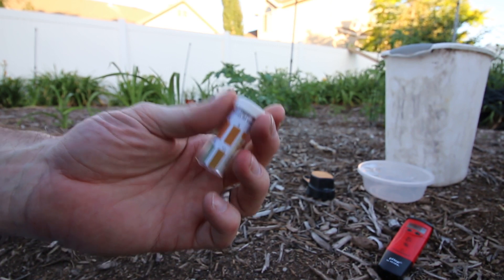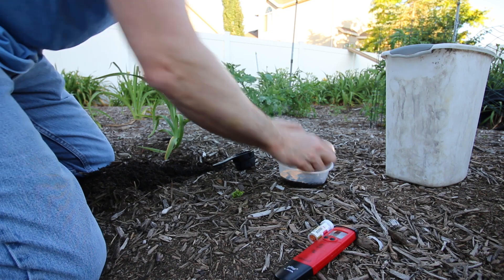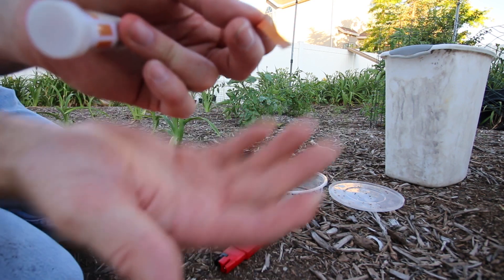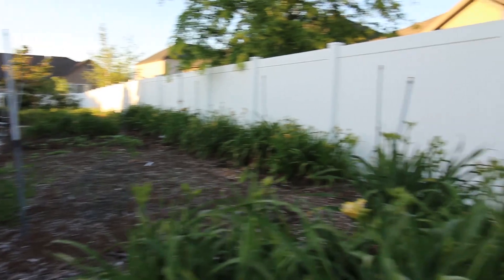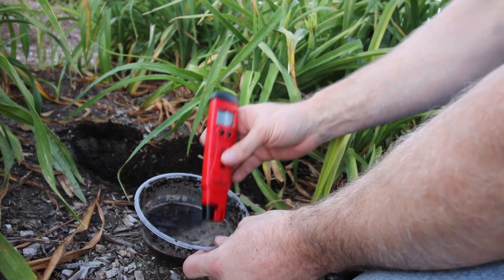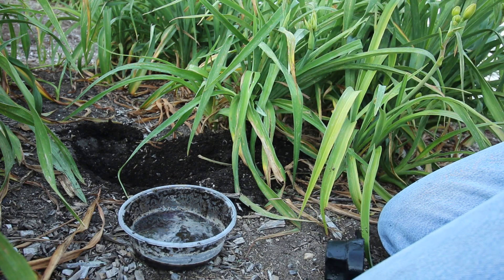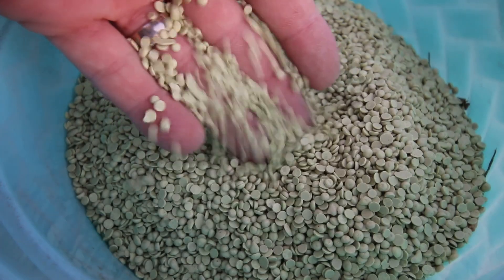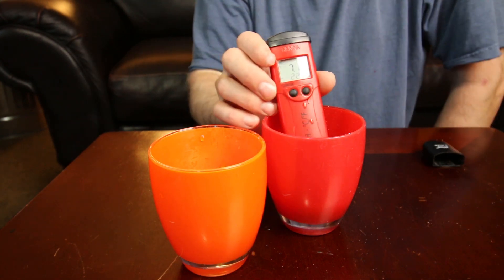Adjusting your soil pH is super important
I am working on correcting my pH levels and is so far a yearly battle.   Soil pH is important because it affects the availability of nutrients for your plants.

2 Packs PH 1-14 Test Paper Litmus Strips Tester, 80pcs Per Pack

My other camera
Camera Lens
Flexible tripod
You will need this too

Smaller Camera
Camera Lens